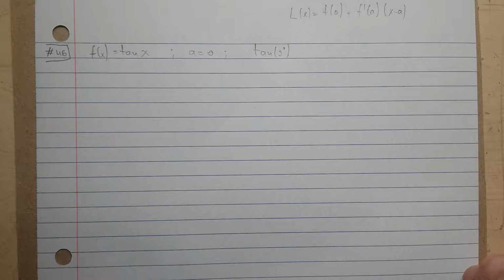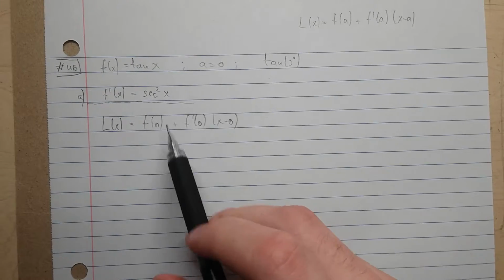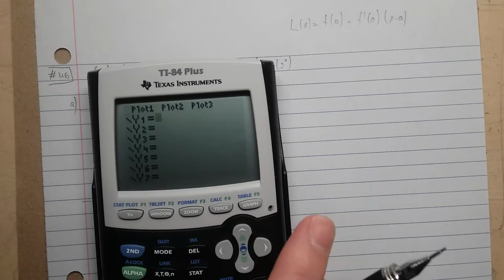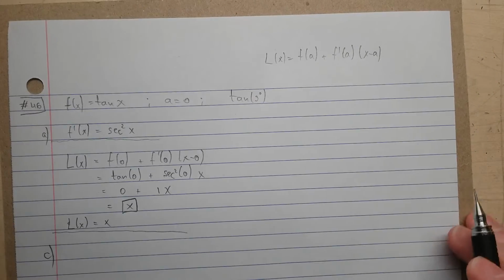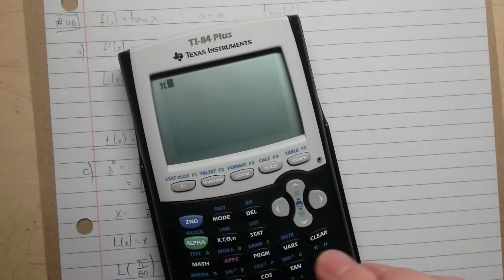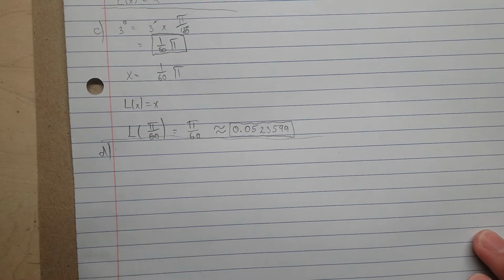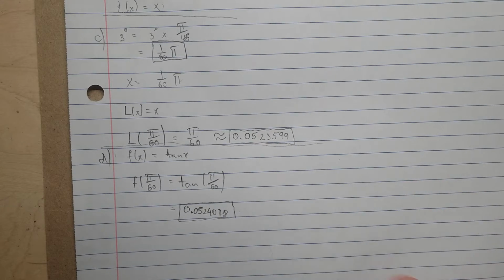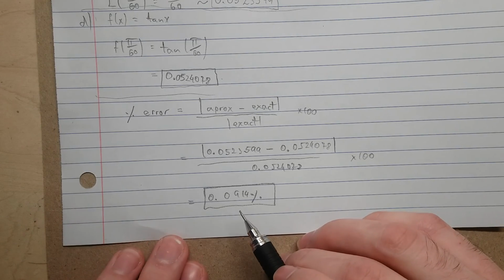Linear approximation problem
This is a problem from Chapter 4.5( Linear approximation and Differentials) #46.
All parts are explained.